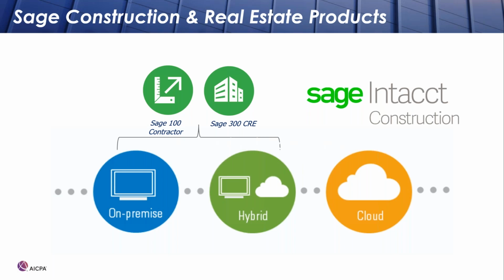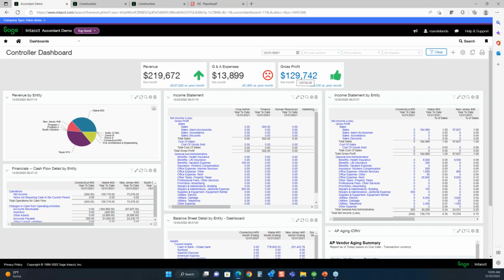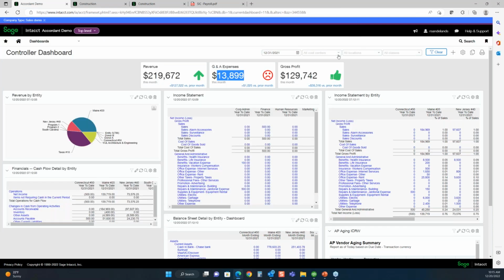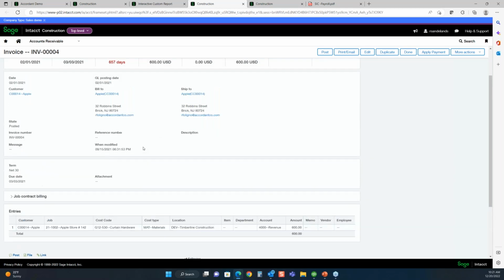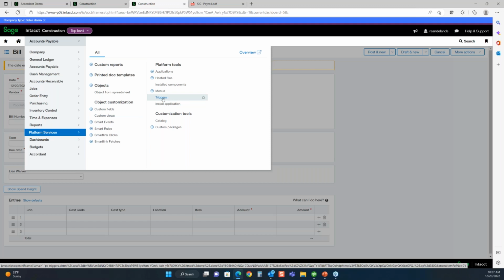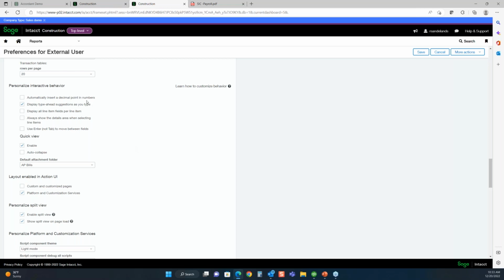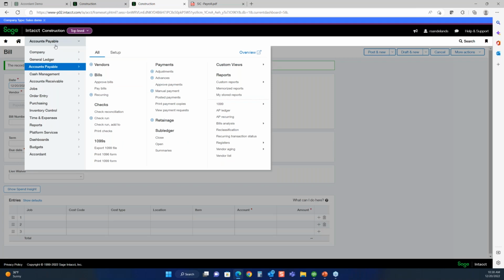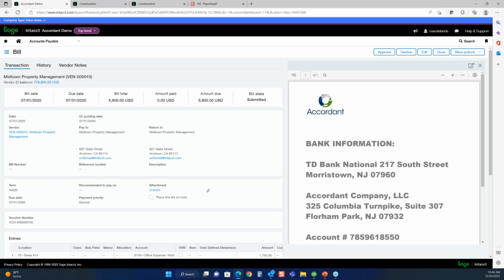Sage Intacct Construction Overview